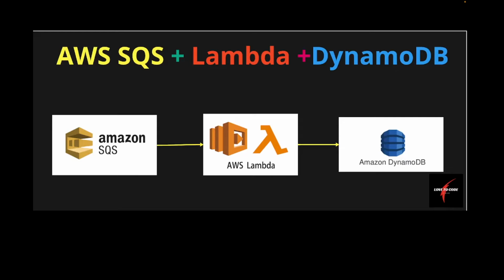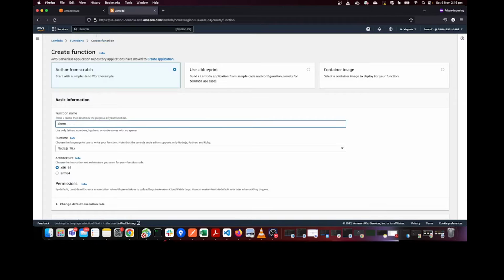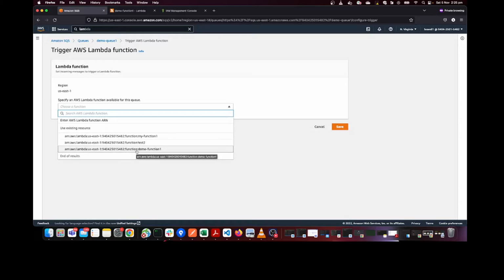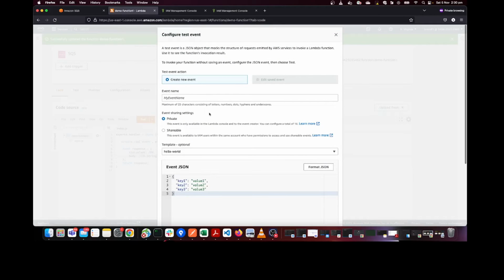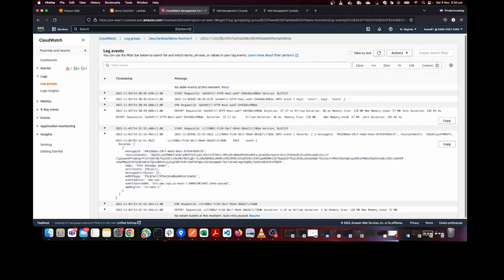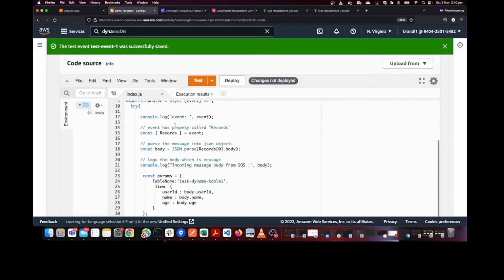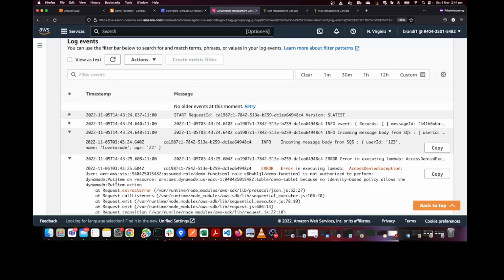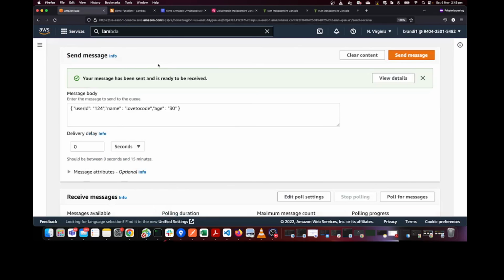AWS SQS + Lambda + DynamoDb Step by Step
AWS SQS + Lambda + DynamoDb
- Step by step tutorial for SQS, Lambda, DynomoDB
- AWS SQS tutorial
- Integrate SQS, Lambda with DynamoDB table